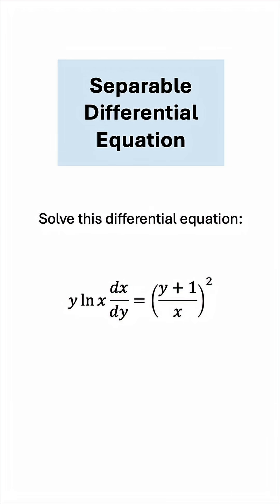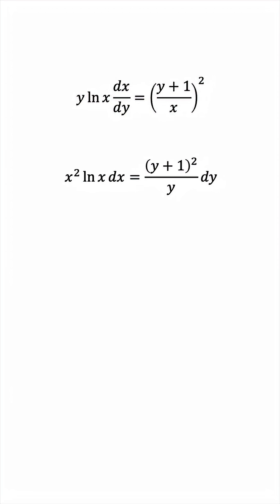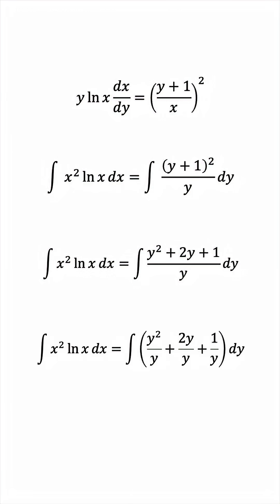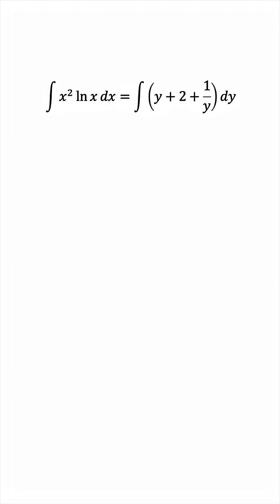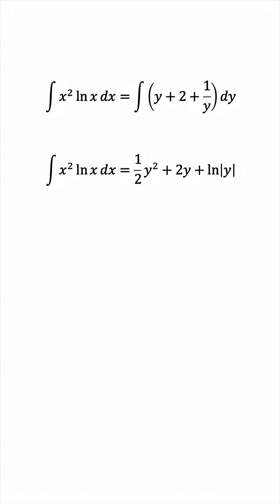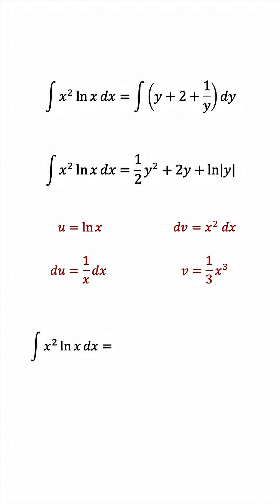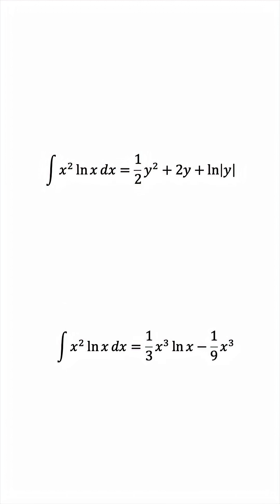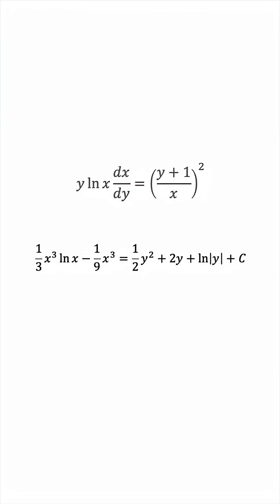Separable Differential Equation Solved Step by Step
Let’s solve this separable differential equation step by step together.

A nice exercise which encompasses algebraic manipulation, integration by parts, and the concept of explicit vs implicit solutions.